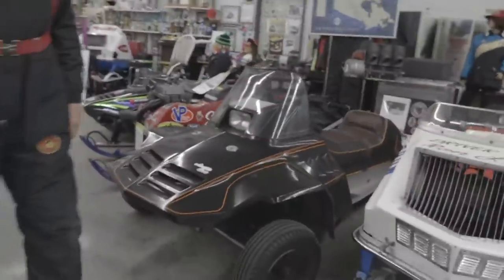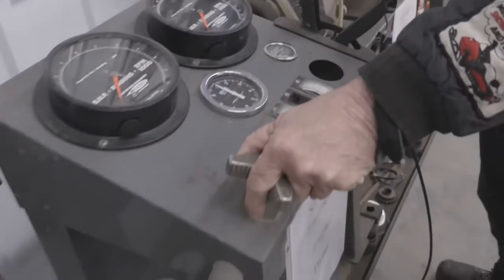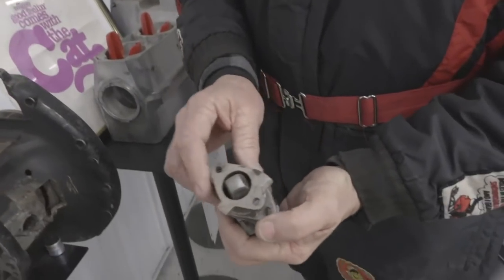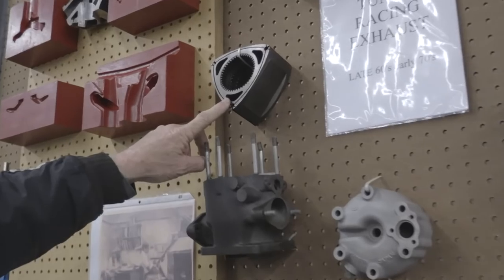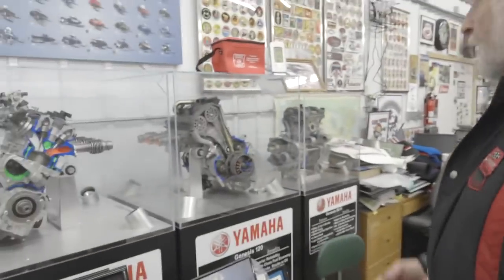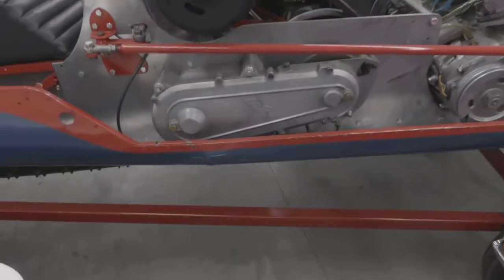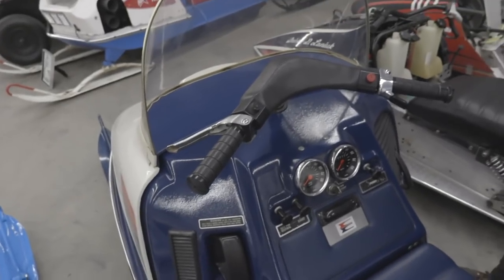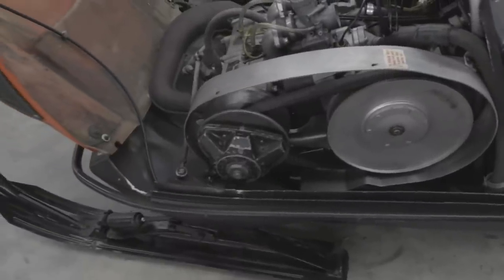Les Pinz takes you on a tour of his vintage snowmobile museum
In Isle, Minn., Les Pinz has amassed an incredible collection of vintage snowmobiles, racing snowmobiles and memorabilia from his long career. He was a champion racer for Scorpion and Polaris, owned a couple dealerships and was a regular contributor to American Snowmobiler Magazine, where he was one of their original test riders. Enjoy the tour of some of his favorite items in his collection!